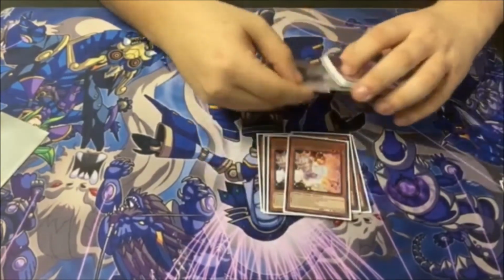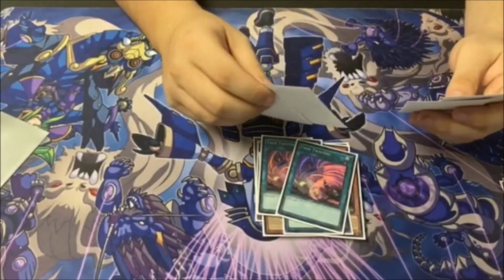World Chalice Deck Profile - November 2019 - Waterboy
So in today's video we journey into the past too catch back up with Waterboy his first deck profile was shot legit outside of a McDonald's at night xD This one was kind of cringe but also had a major part (Outro) corrupt.

HEY! Did you enjoy that video? Maybe you would like some of my other content check it out!

Like Gaming?